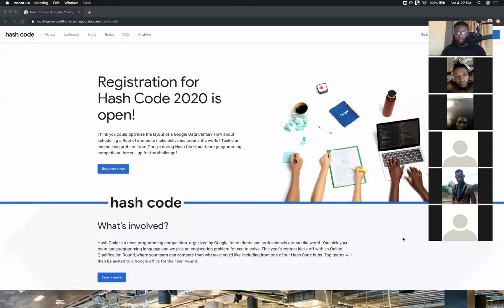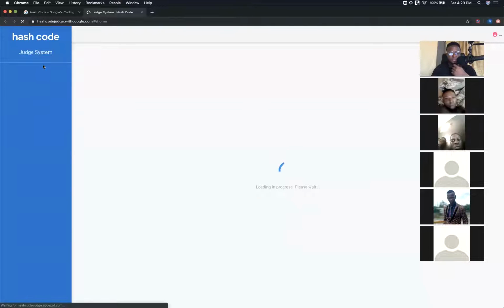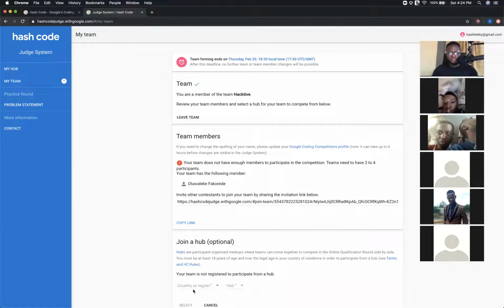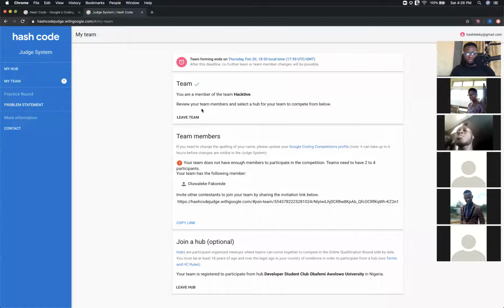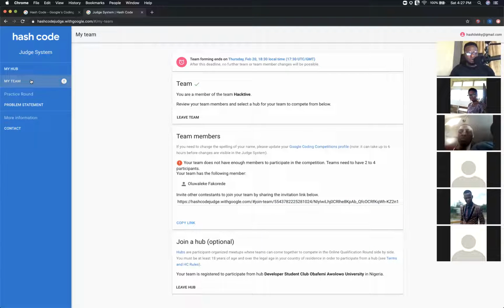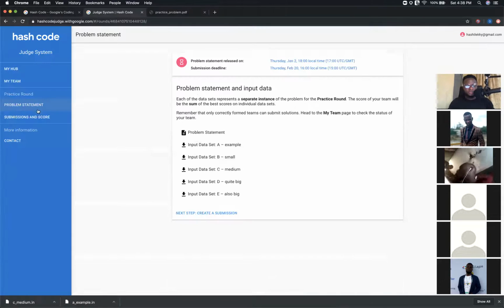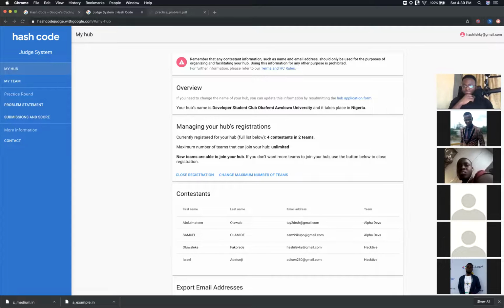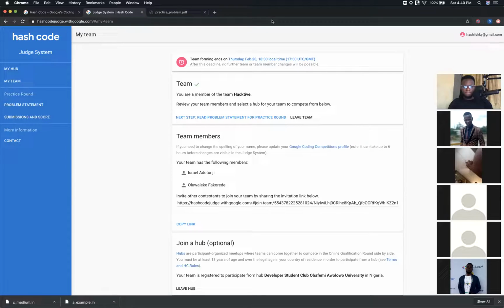DSC OAU Google Hashcode Intro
Developer Student Clubs Obafemi Awolowo University
This is the recording of the call we had to discuss more about participating in Google Hashcode 2020.